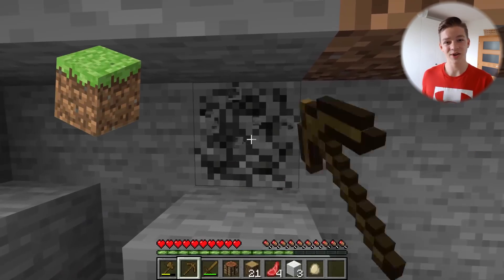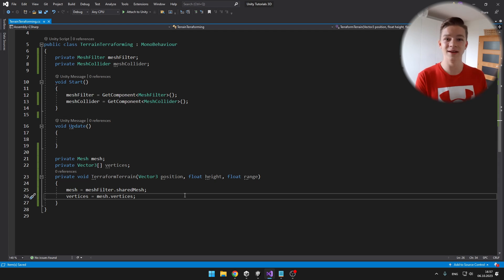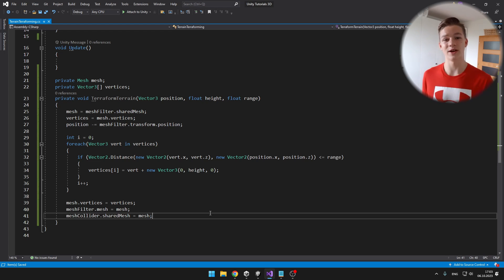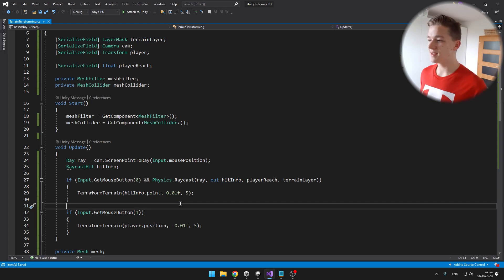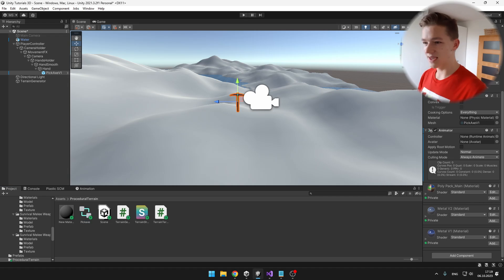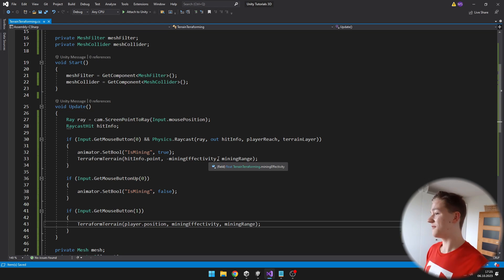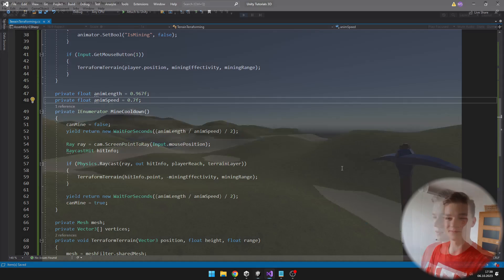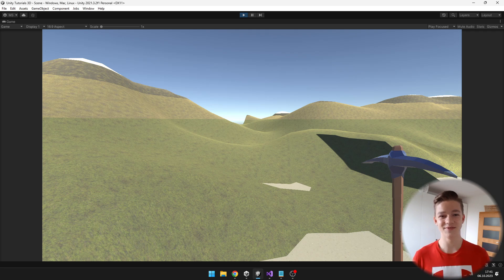Terrain Terraforming in Unity - Mining With A Pickaxe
Terraforming your terrain mesh is a lot easier than you might have thought. You will learn the basics of making the terrain in your games modifiable so that the player can dig in the ground and adjust the terrain as he wants!

Timestamps:
00:00 Scene Setup
00:52 Terraform Terrain Function
05:26 Result 1
05:52 Modify Where Aiming - Raycast
08:26 Result 2
08:44 Pickaxe Animation
12:28 Additional Mining Logic
15:43 FINAL RESULT